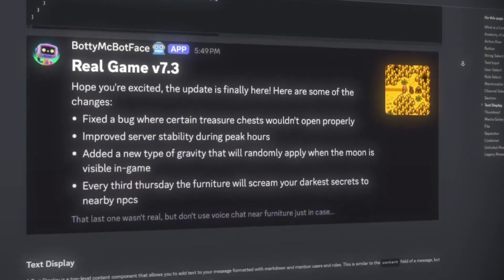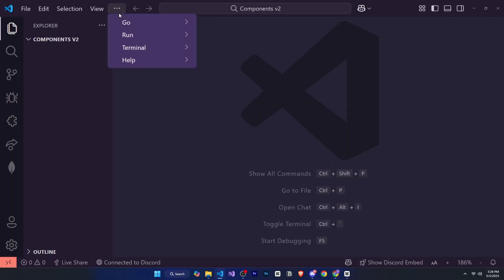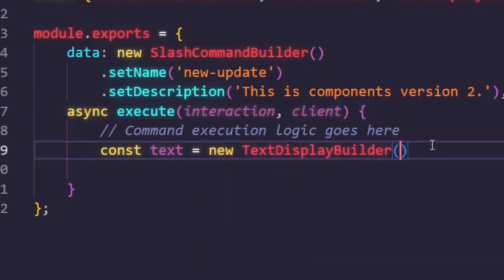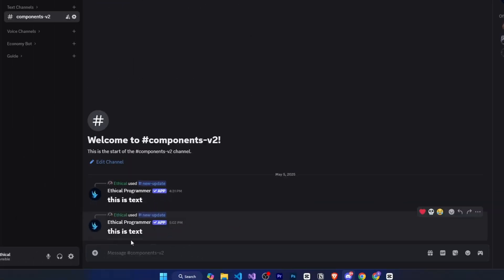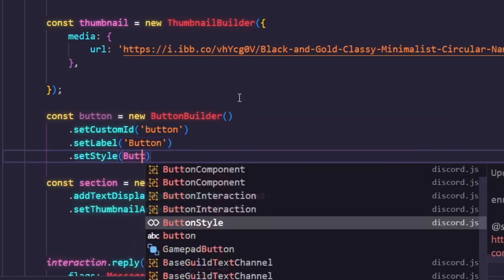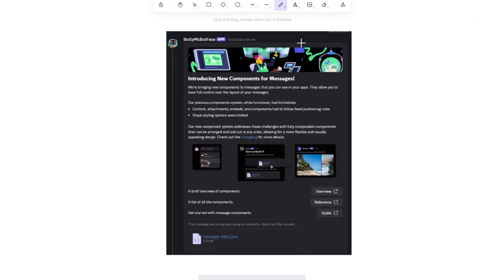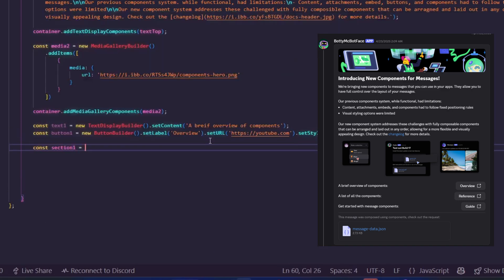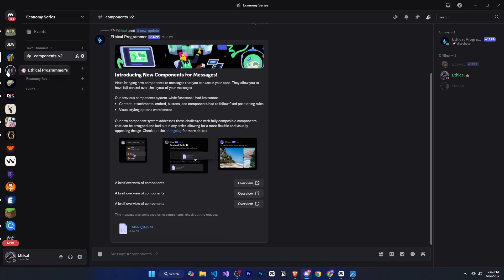Master Discord V2 Components Easily!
🔗 Discord Server Master Discord V2 Components Easily!

Learn how to create powerful and beautiful Discord messages using the new Components V2 system. In this quick guide, I'll show you how to build containers, add media galleries, text, buttons, sections, separators, and even attach files — all with the new Discord.js builders. Perfect for developers who want to level up their Discord bots!

🕐 Timestamps
0:00 Introduction
1:32 Setting up the base
3:03 Creating the command
3:21 Text Display Builder
4:52 Separator Builder
5:46 Section, Thumbnail, Button Builder
7:41 Media Gallery Builder
8:31 Designing UI using Container